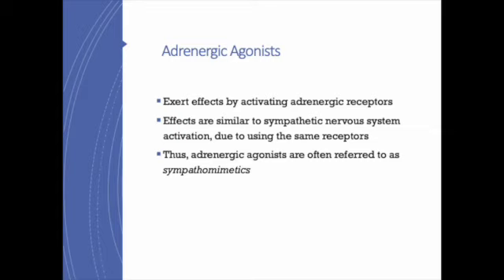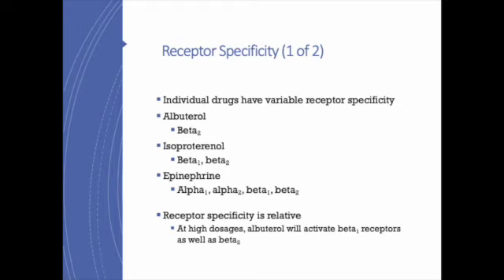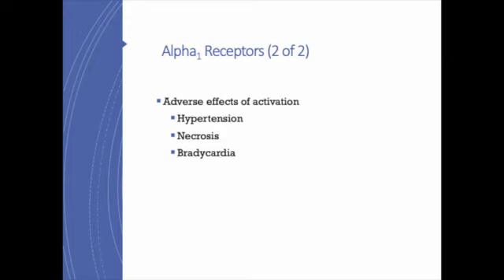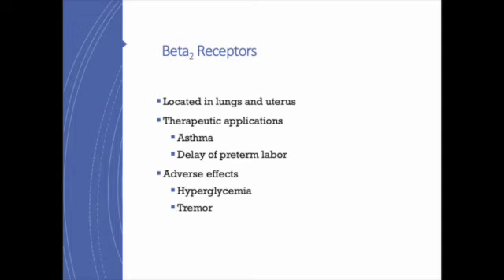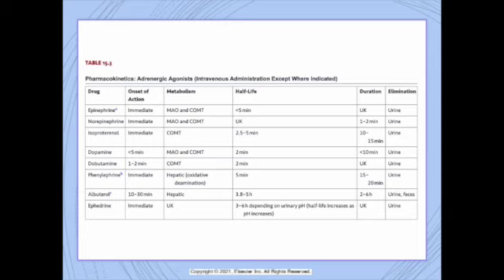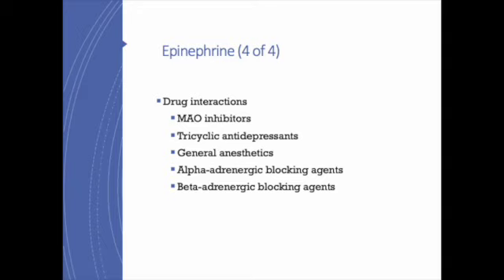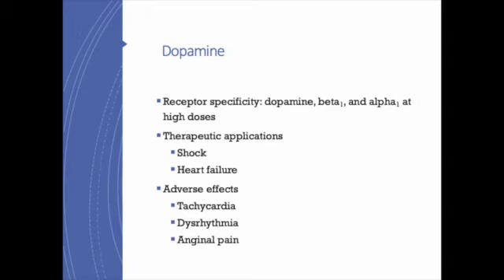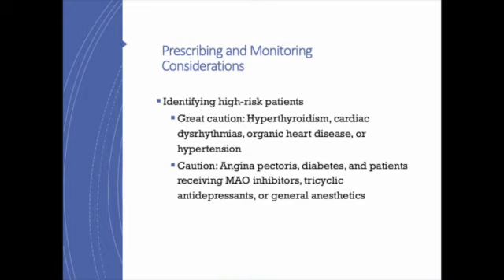Adrenergic Agonists - Advanced Pharmacology for NPs